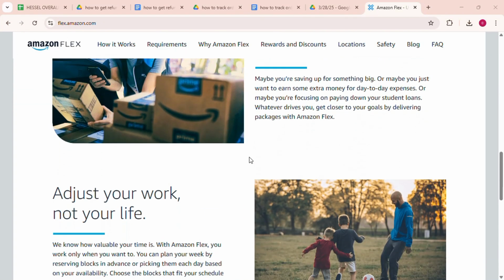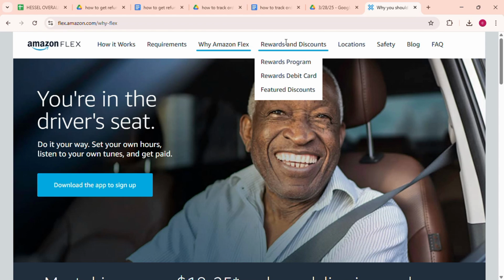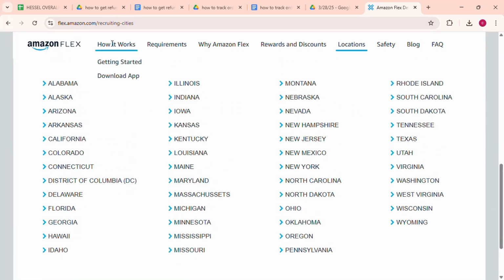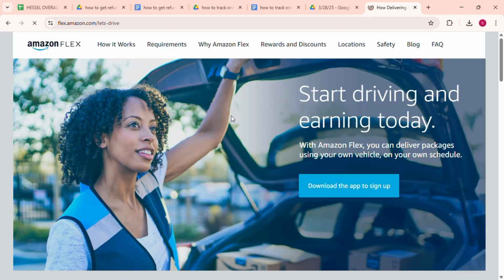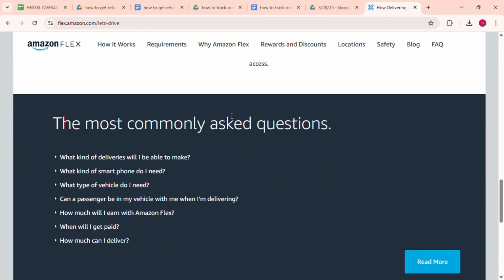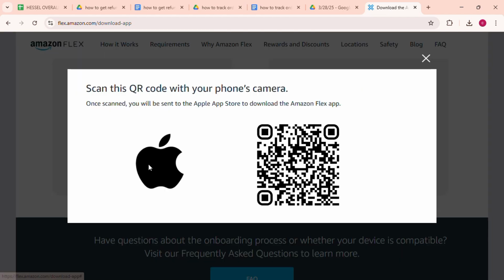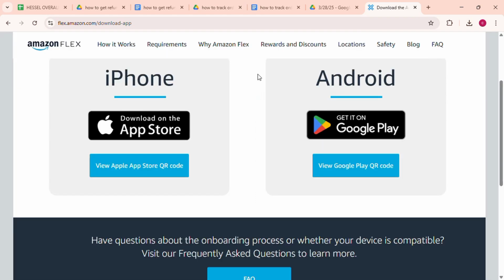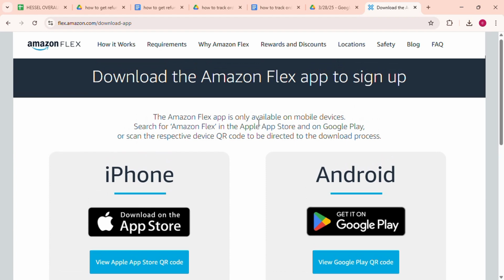How To Fix Amazon Flex Support Code AM-00